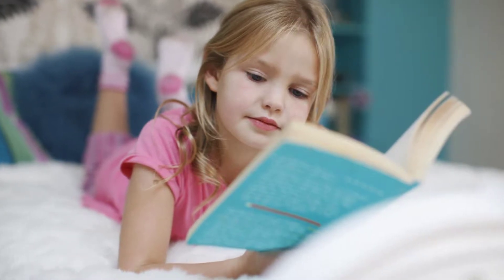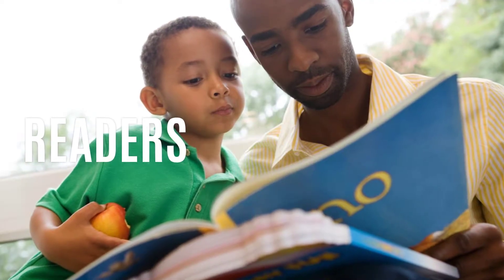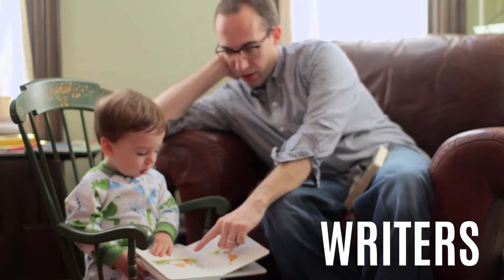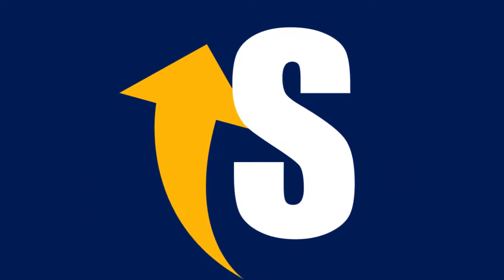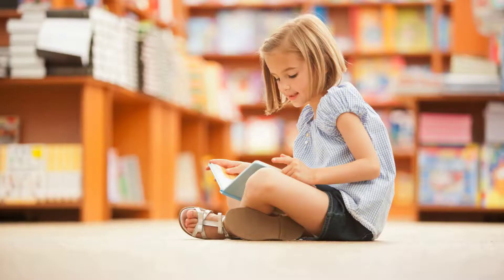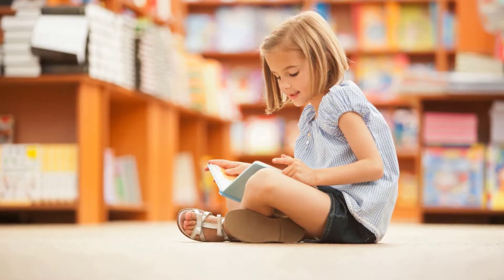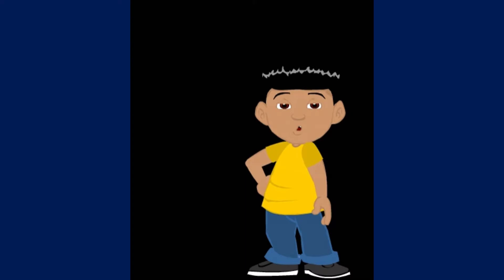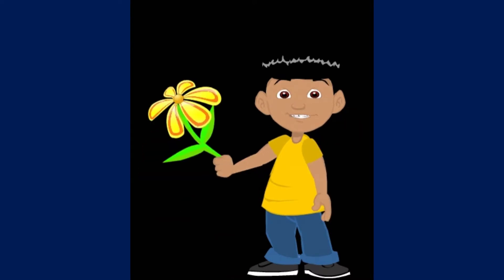Double Consonants Word Builder - SpiralWarmUps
We just released a new week of double consonant activities in the form of an interactive, no-prep video warm-up. The activities are called Word Builder.

In this post, I’ll share:

~ When to use Double Consonants
~ The Floss Rule and Double Consonants with Suffixes
~ Details About the Double Consonant Warm-Up Activities

Word Builder presents students with a picture for context and the word broken into syllables. Students have to correctly spell the word before time is out. When the time is up, they receive immediate feedback on the correct spelling.